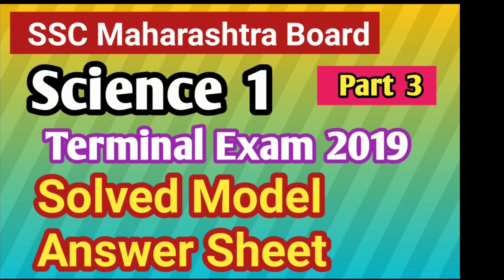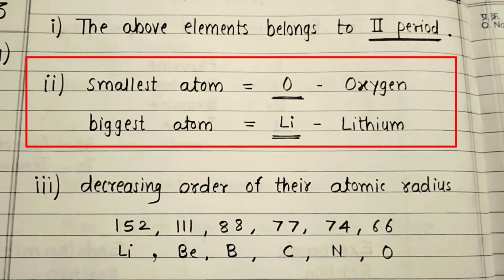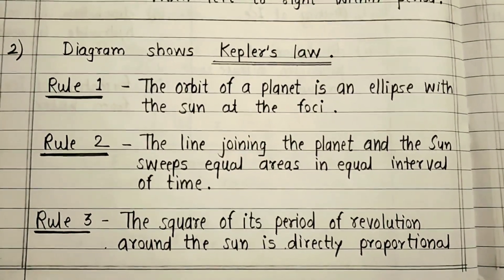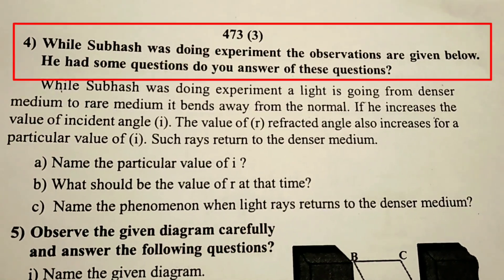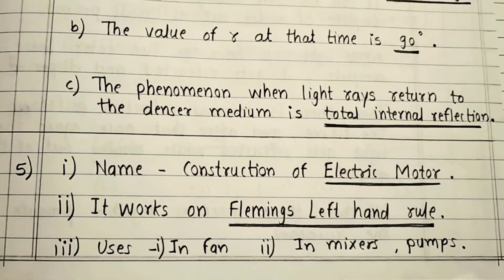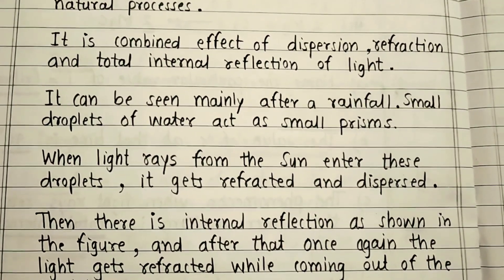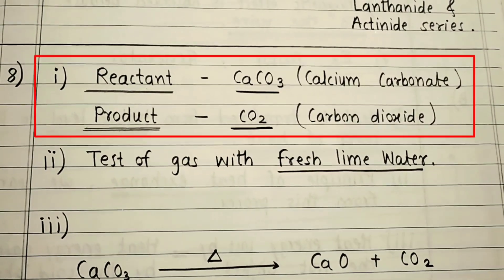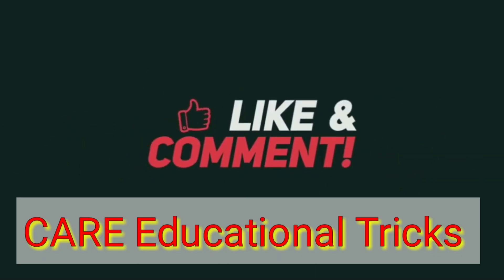SSC Science 1 Terminal Exam 2019 - Part 3 Solved Model Answer Sheet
SSC Papers with solution , , Formulae in Geometry, , Formulae in Algebra, ,
सुधारित मूल्यमापन योजना , , इंग्रजी सुधारित मूल्यमापन योजना , , गणित सुधारित मूल्यमापन योजना , , भूगोल सुधारित मूल्यमापन योजना , , हिंदी सुधारित मूल्यमापन योजना , , Evaluation Pattern , ,सहामाही परीक्षा, , मराठी सहामाही परीक्षा, , हिंदी सहामाही परीक्षा, , इंग्रजी    सहामाही परीक्षा, , Terminal exam , , Maths 1 Terminal Exam 2019 , , Maths 1 Terminal exam Model Answer Sheet , , Semi English , , Maths 1 Semi English , ,  Maths 2 Semi English , , Semi English Question Paper with solution , ,